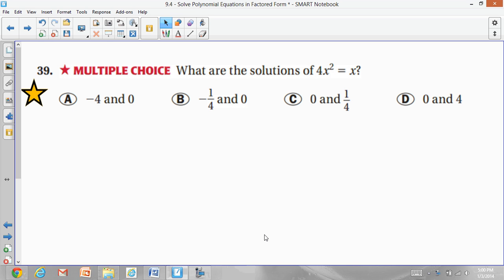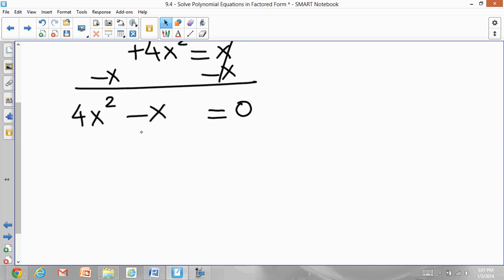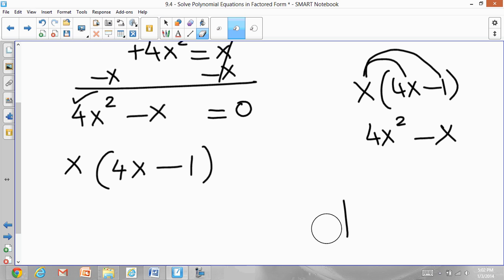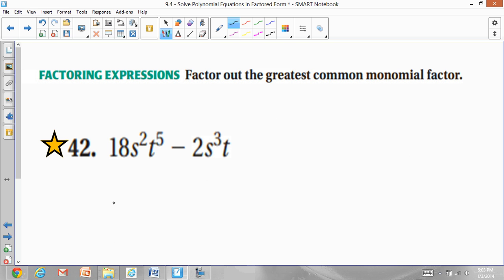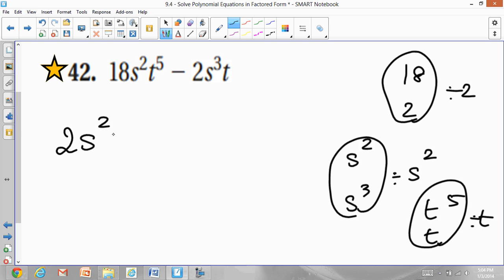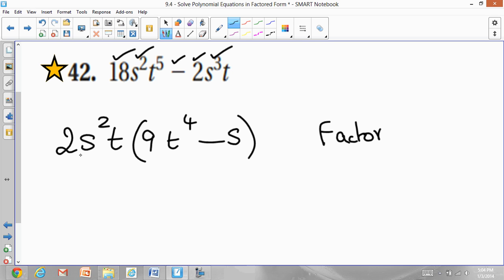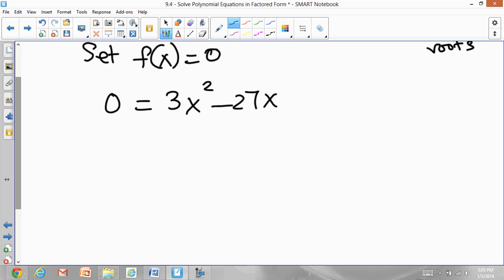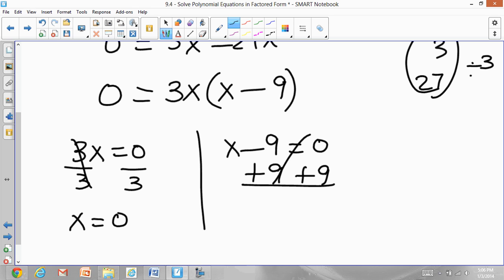9 4 Solve Polynomials Equations in Factored Form Part II - Neel